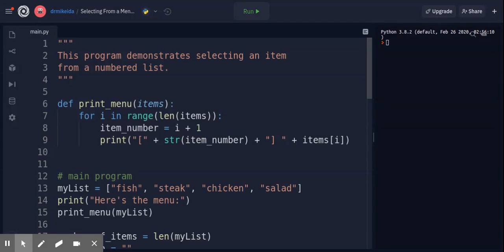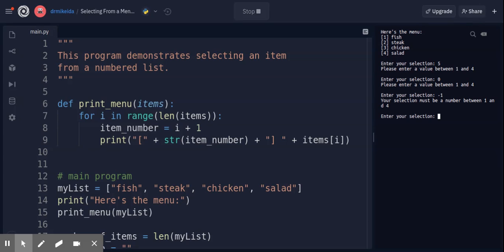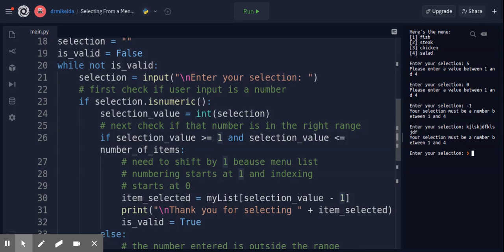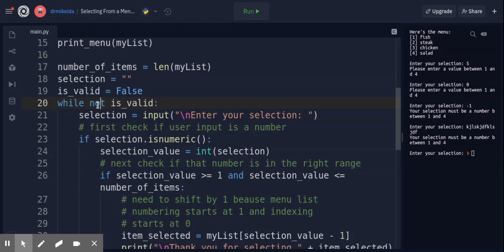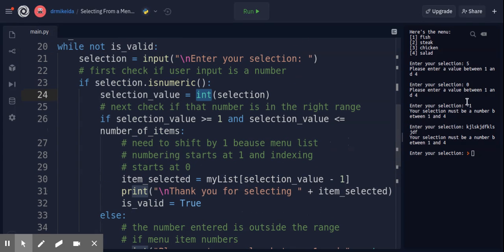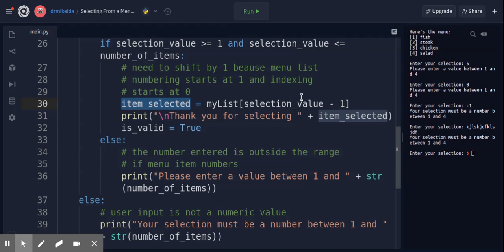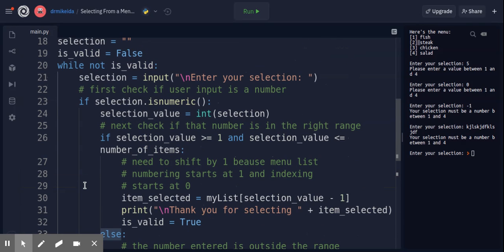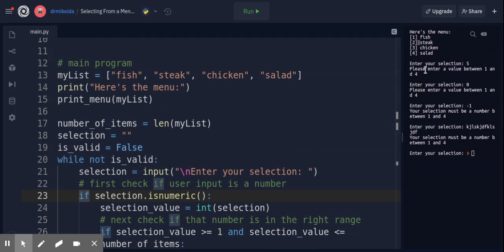Selecting From a Menu Demo